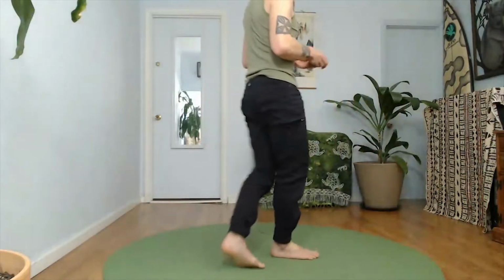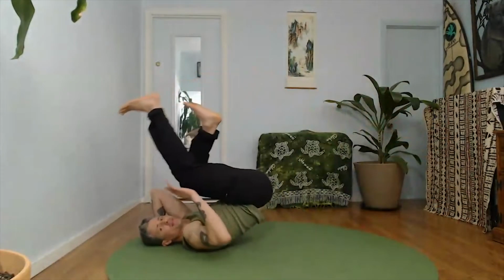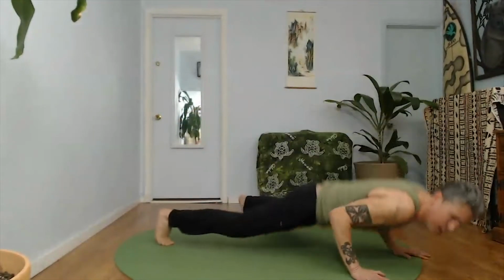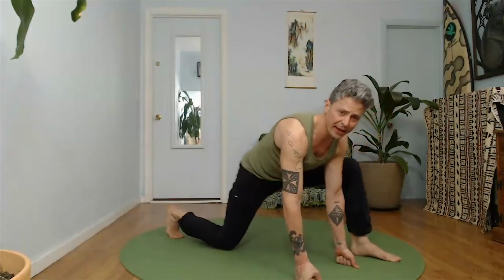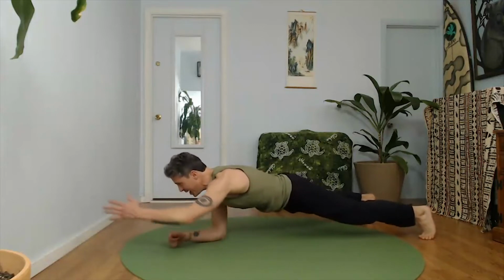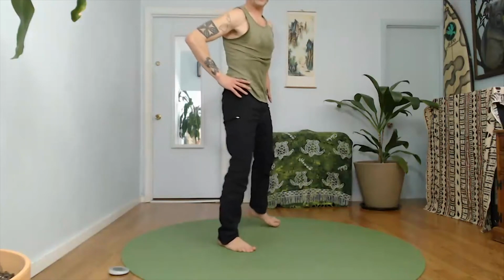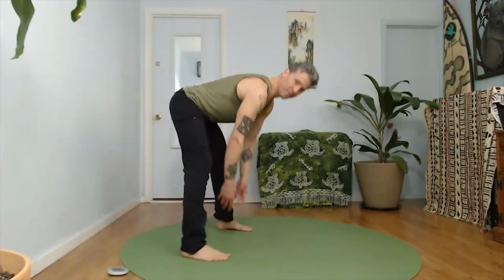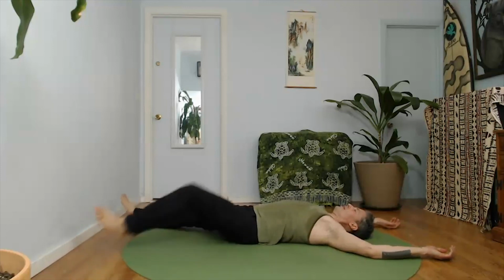M3 // Keep Coming Back // Follow Along with Daniel J. Moore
This video is a full-body, functional movement, follow along.  Turn your attention inside.  Listen to what messages your body has for you and respond healthfully!

Flow Includes:
Standing Check In
Warm Up
Ground Movement
Standing Movement
Stretch

Daniel J. Moore